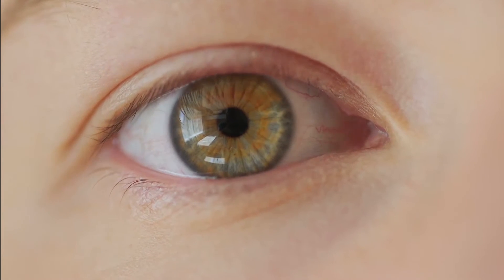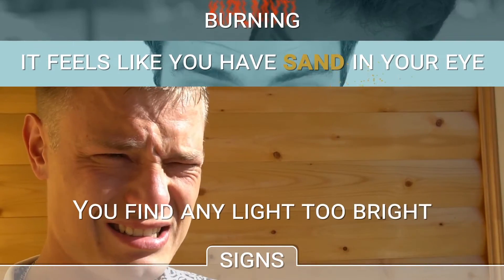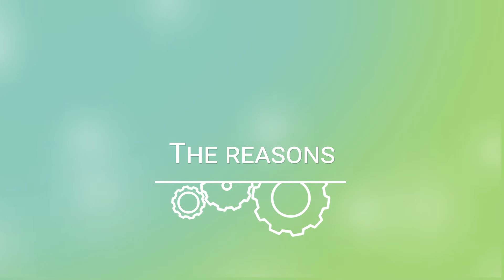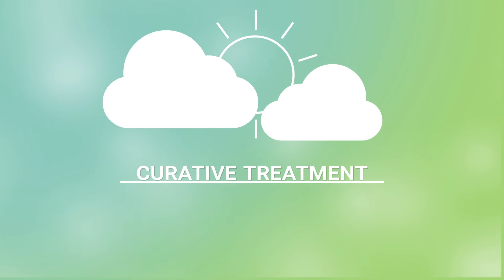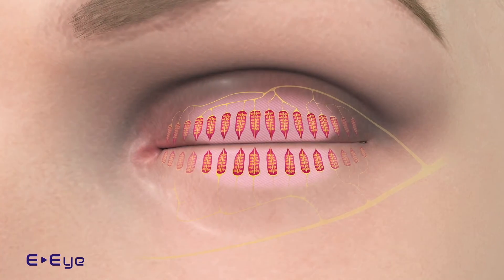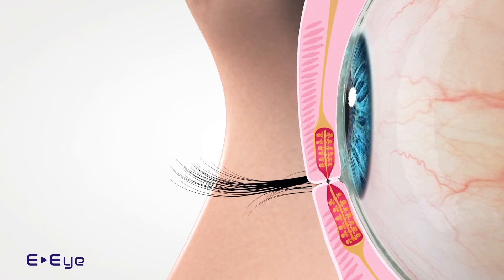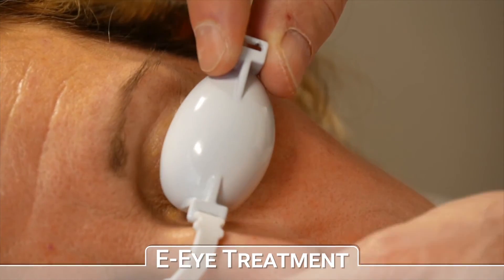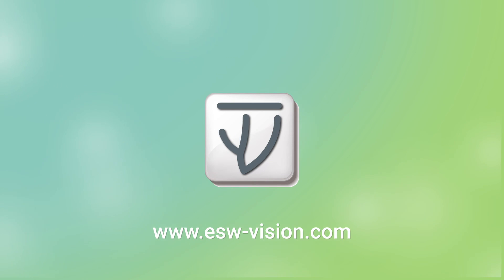ESW Vision - Dry Eye Syndrome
Find out more about the technological treatment device for Meibomian Gland Dysfunction (MGD) - E-EYE